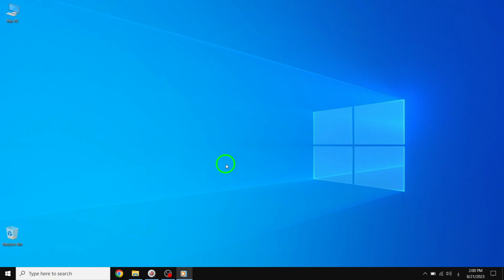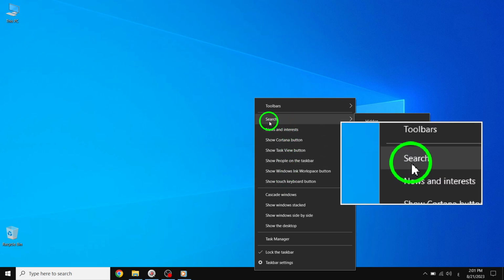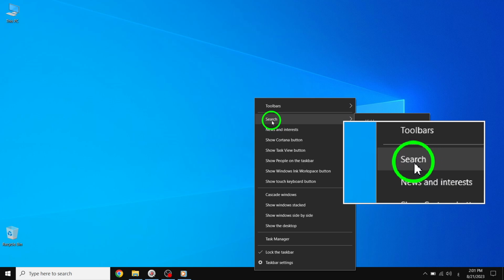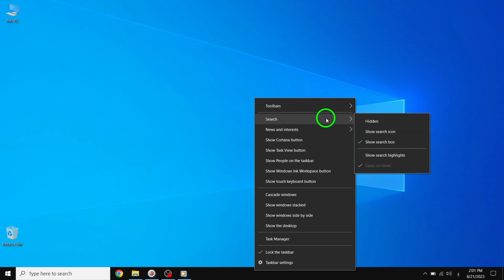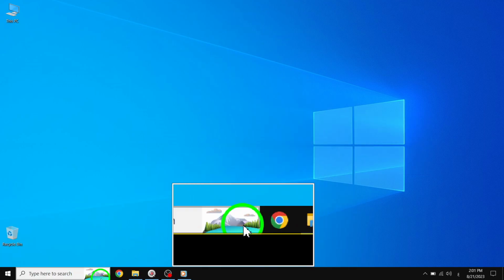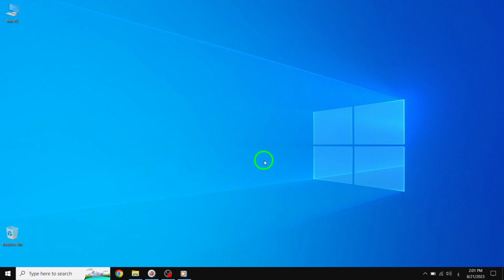How to Enable Search Highlights in Windows 10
In this video, we'll show you how to enable search highlights in Windows 10. Follow these steps:

1. Right-click on the Taskbar.
2. Click on Search.
3. Select Show search highlights.

Enabling search highlights in Windows 10 allows you to see search results highlighted within the search interface, making it easier to find the information you need. This feature is particularly useful when searching for specific keywords within documents, emails, or web pages.

By following these simple steps, you can quickly enable search highlights and streamline your search experience in Windows 10.